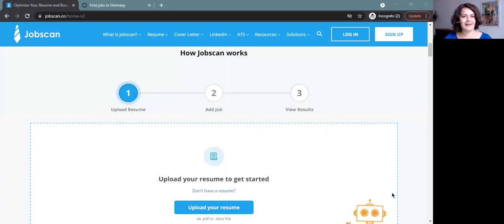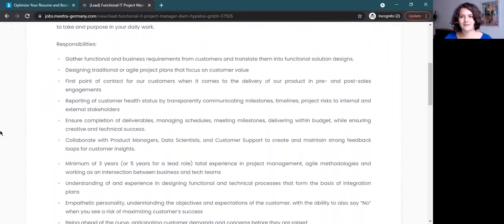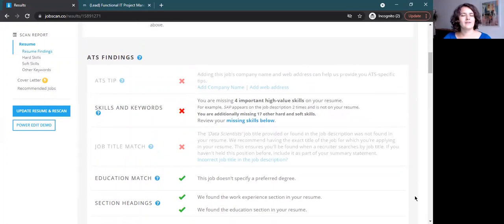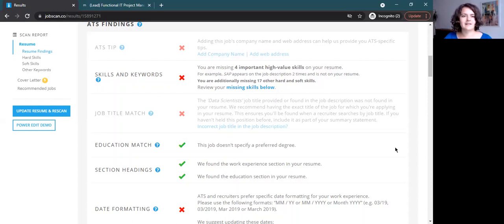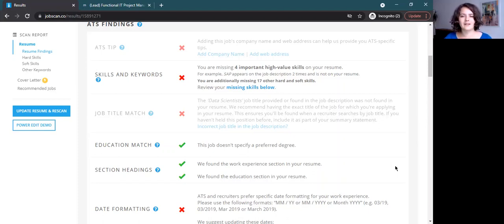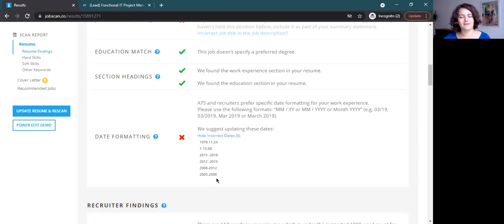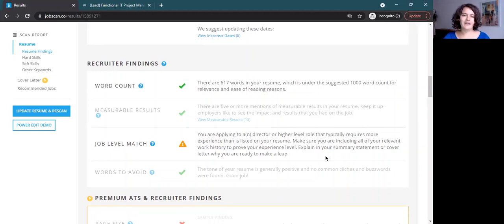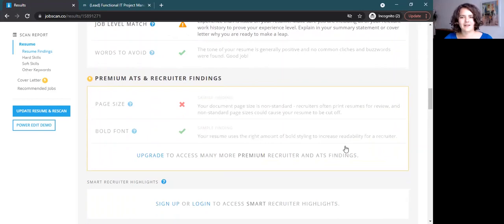ATS test: How to test if your CV would perform well in an automatic screening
We have tested for you how well resume scanning tools really work. TCheck out how well our CV performs on the ATS test with Jobscan and what we can learn from it for our CV optimization. Try it out with your own CV!